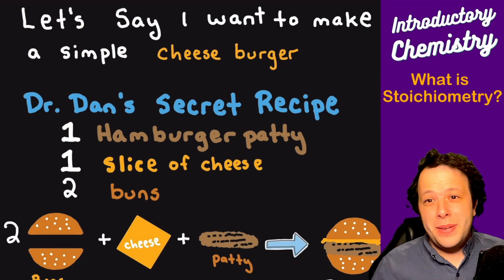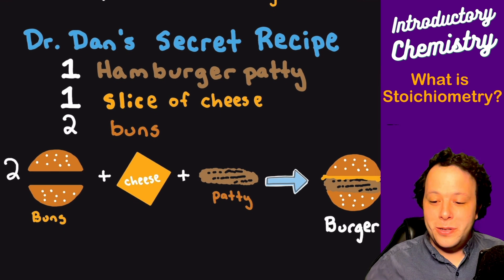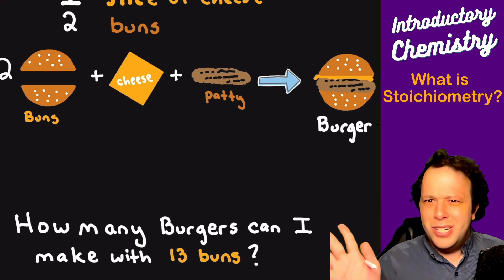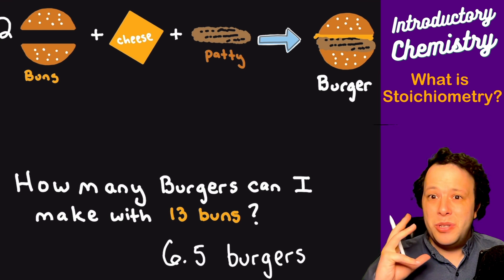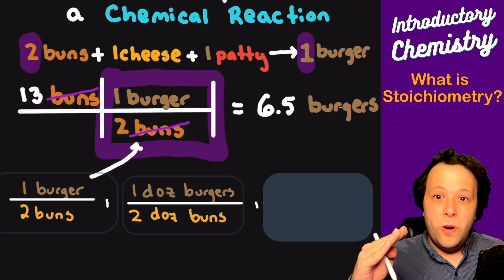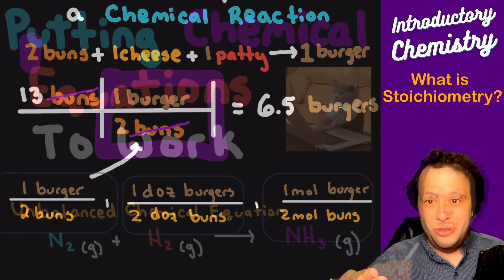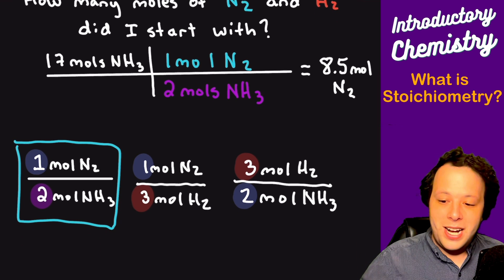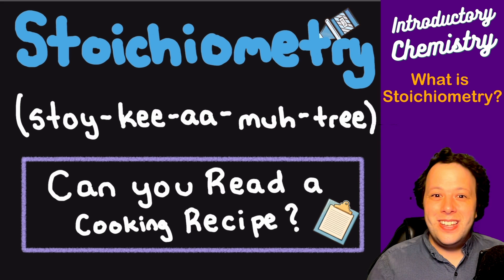What is Stoichiometry? Let's follow our Cooking Recipe! Mole to Mole Ratios Explained!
🔬 Welcome to the world of stoichiometry with this simple analogy! Just like following a cooking recipe, chemical reactions also have their own set of instructions. In this video, we'll explore how stoichiometry helps us balance chemical equations by using mole ratios, all explained through the lens of my top secret recipe!

🍳 Imagine you're in the kitchen cooking up a storm! But instead of ingredients like flour and eggs, we'll be dealing with atoms and molecules. Each ingredient in your recipe corresponds to a different element or compound in a chemical equation. And just like adding the right amount of ingredients ensures a delicious dish, balancing chemical equations ensures a successful reaction!

📝 In stoichiometry, the coefficients in a balanced chemical equation act as the recipe's measurements. They tell us the precise ratio of reactants and products involved in the reaction. By adjusting these coefficients, we can ensure that our reaction proceeds efficiently, just like adjusting ingredient quantities in a recipe.

🔍 Throughout this video, we'll break down how to interpret and balance chemical equations using this cooking analogy. Whether you're a chemistry enthusiast or just curious about the science behind cooking, this video will demystify the concept of stoichiometry in a fun and relatable way!

Chapter Topics:
0:00 Stoichiometry... its like Cooking!
1:44 Following a Recipe is like Following an Equation!
3:57 Stoichiometry = Dimensional Analysis + chemical equations
7:24 Putting Chemical Equations to Work
8:26 Mol to Mol Ratios (mole fractions)
10:07 Examples How many moles do we need?